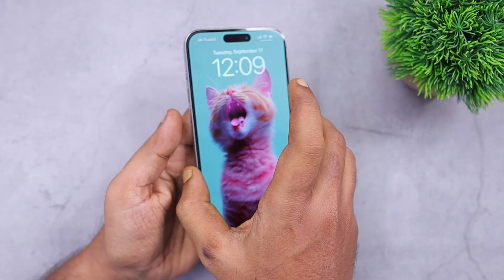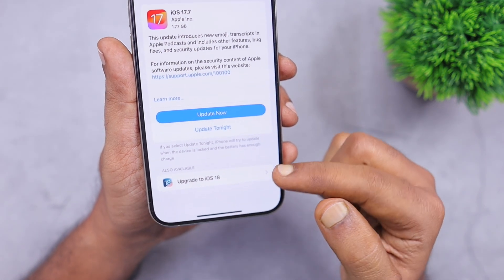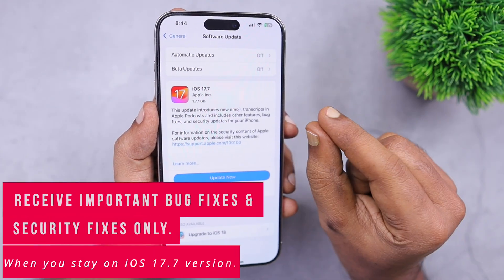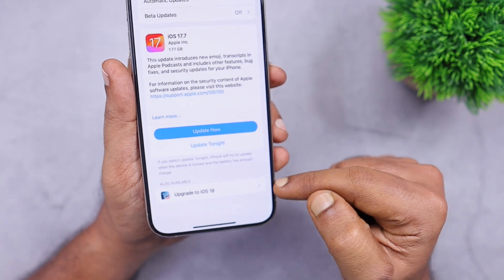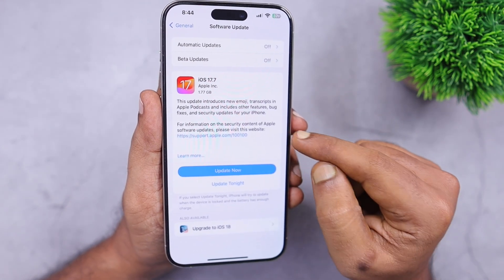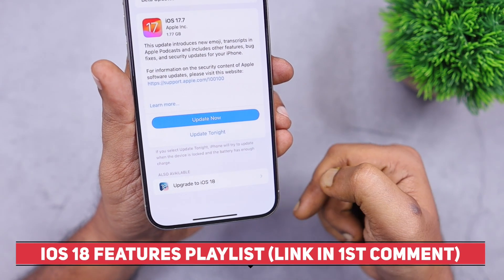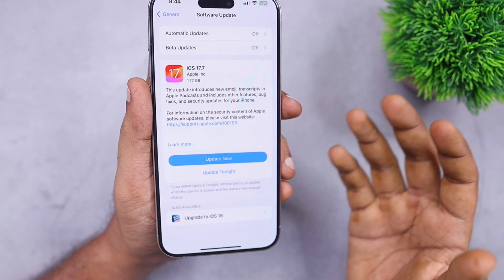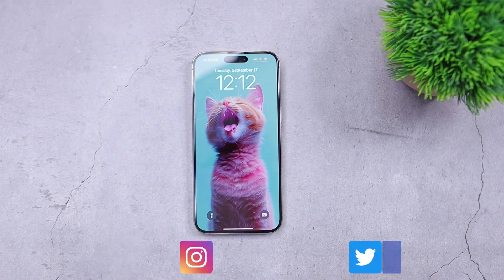iOS 17.7 or iOS 18 🔥 Which One You Should Update?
Apple released iOS 17.7 and iOS 18 update to iPhone and iPad. Which On you should update now? What is the difference?

Alsong with iOS 18 update, iPadOS 17.7 and iPadOS 18 update also available. Which update you should install on iPhone?